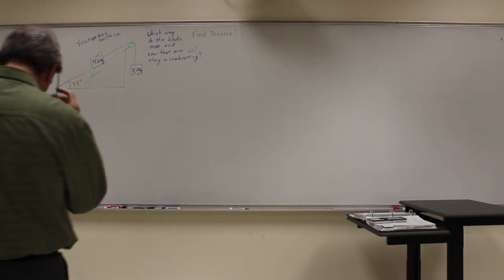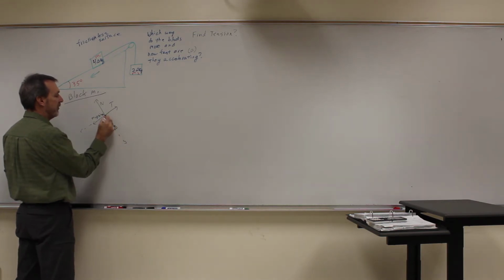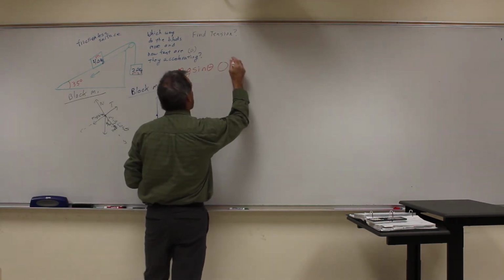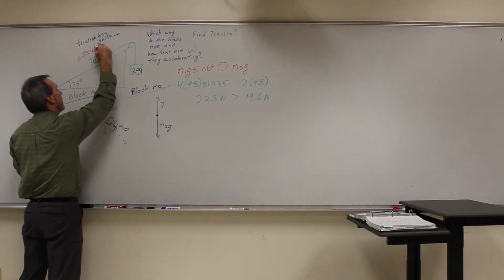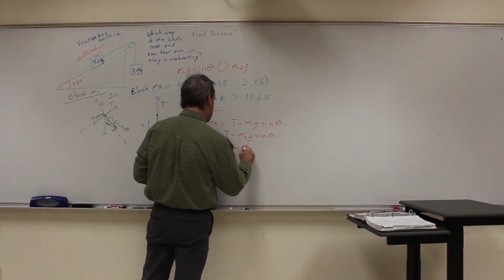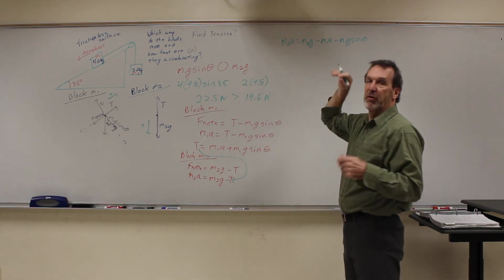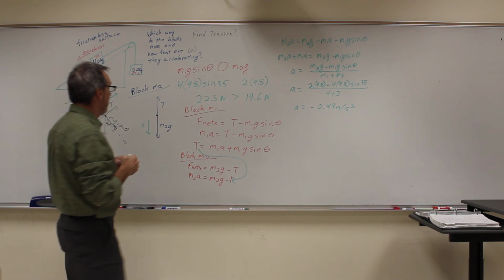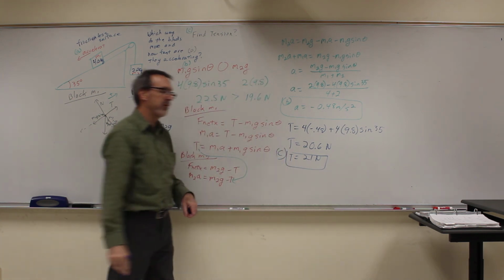Review Problem 3 Chapter 7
Third review problem from Chapter 7